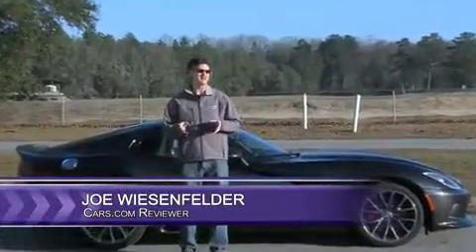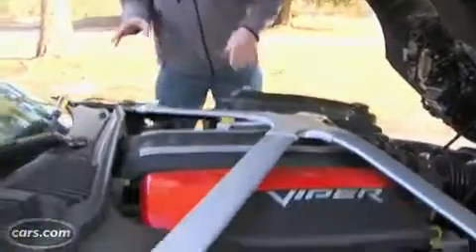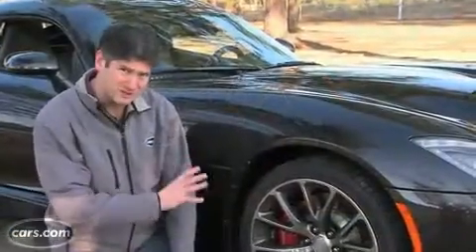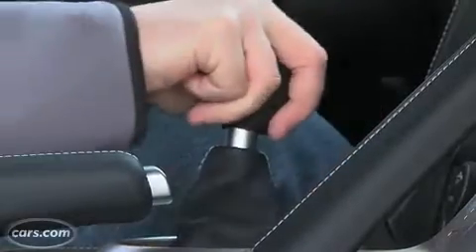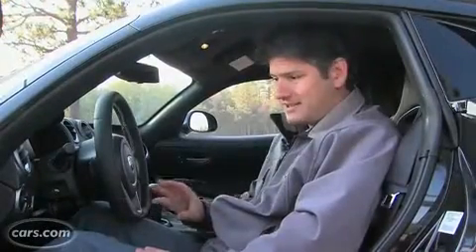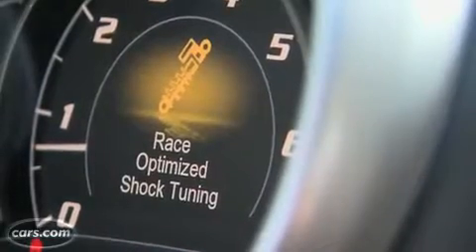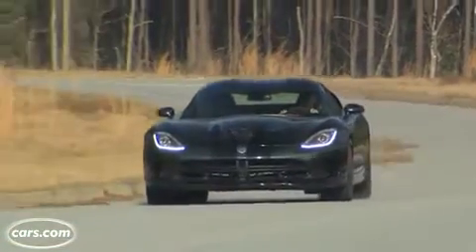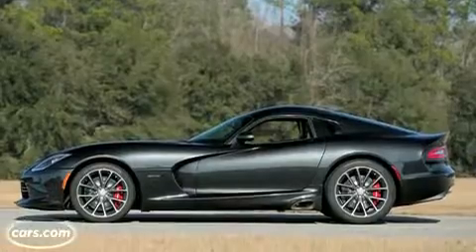2013 SRT Viper GTS Car Video Review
2013 SRT Viper GTS Car Video Review